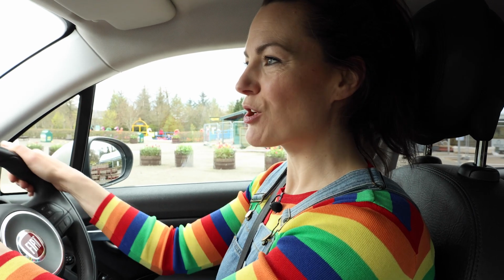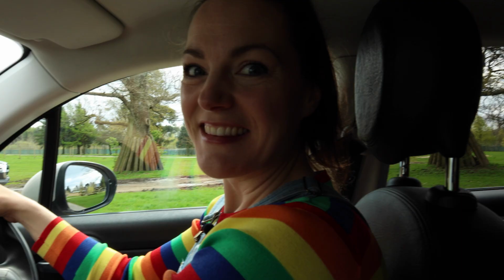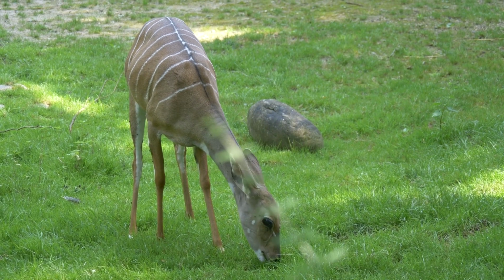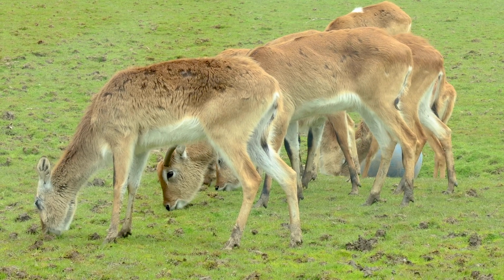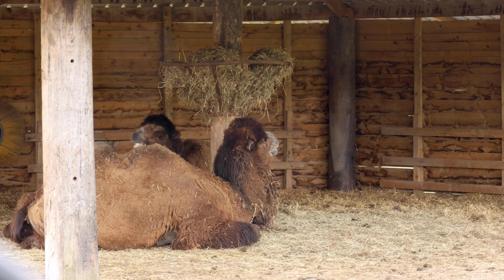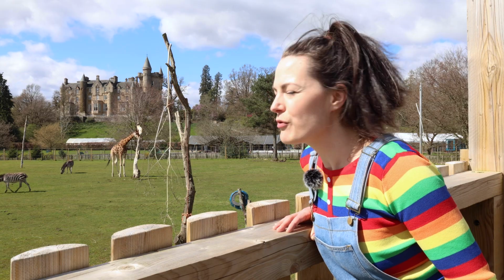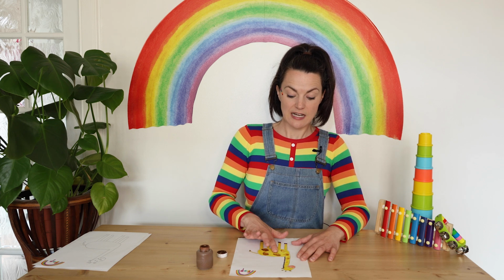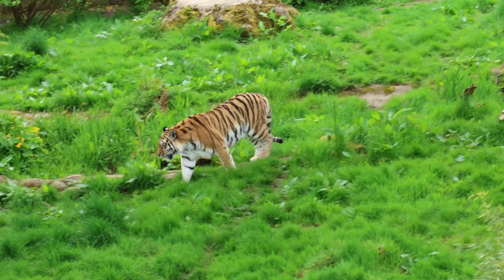Bop visits Blair Drummond Safari Park | Safari Episode with Lions, Tigers, Rhino's, Giraffes & more!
🌈Come and explore the Safari at Blair Drummond Safari and Adventure Park with Bop! We see all kinds of amazing animals from Mondy the elephant, white rhinoceros, antelope and deer, zebras, giraffes, lions, tigers, and lots more! We do a fun craft and sing our very own safari song.

🌈Come explore our amazing world and learn about all kinds of wonderful things with Bop. Bop is played by a professional opera singer and musician, so we weave a song into each episode as well as a simple craft. Our channel is full of nursery rhymes for younger ones, and these longer episodes are full of learning and fun for older children, too.

🌈Lyrics:

"We're going on a safari, safari, safari,
We're going on a safari, to see what we can see!

I see an Elephant, a big grey elephant!

I see a tiger, a prowling, prowling tiger!

I see a giraffe, a bit tall giraffe!

I see a zebra, a stripy, stripy zebra!

I see a rhinoceros, a big horned rhinoceros!

I see a lion, a big fierce lion!

🌈 Bop is a Mum to a little 5 year old, a professional opera singer and actor, with a degree in psychology and music and has a passion for play! Let Bop lead your children through exploration, song and crafts to ignite their curiosity and creativity.

Bop is played and researched by Máire Flavin Videography by Melanie Hindle
Original Theme tune song by @BopTime (Máire Flavin)
Theme Tune music production by Darryll McFayden @senor_mezclador
Children - P4 class 2024, Park Road Primary School, Rosyth, Scotland